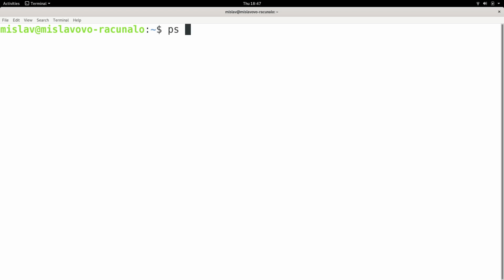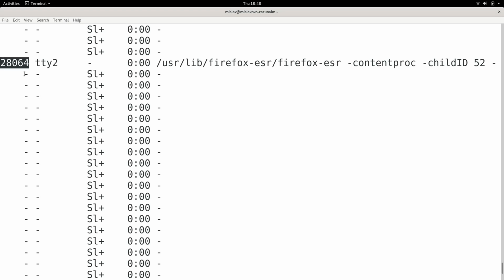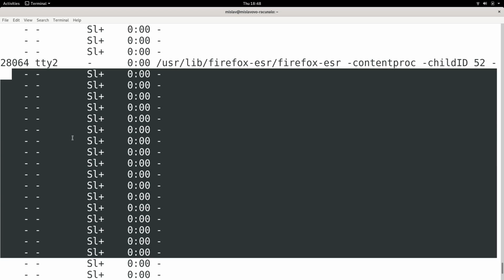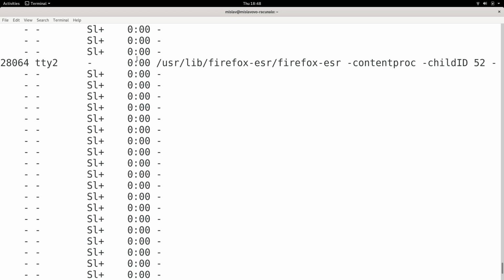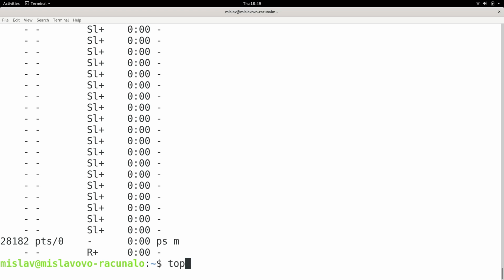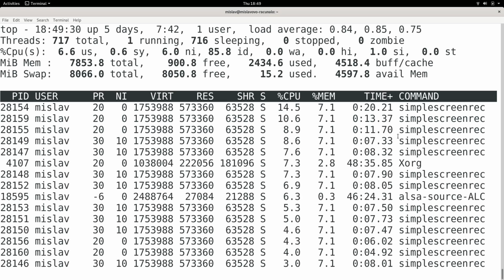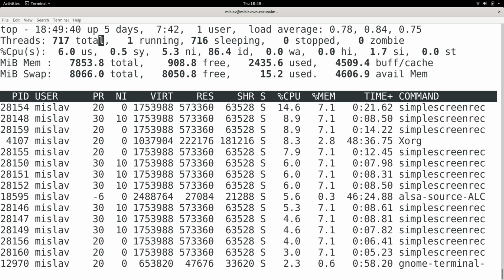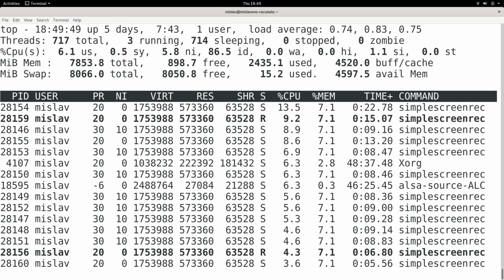Linux Tutorial Series - 106 - Viewing threads